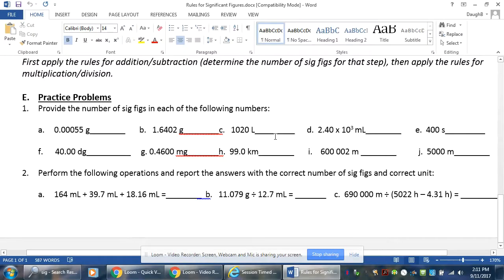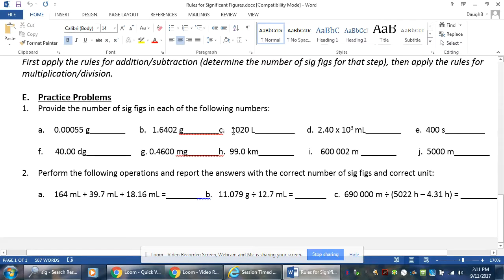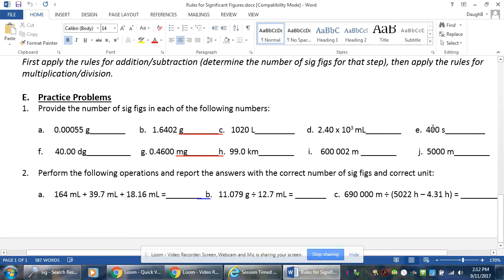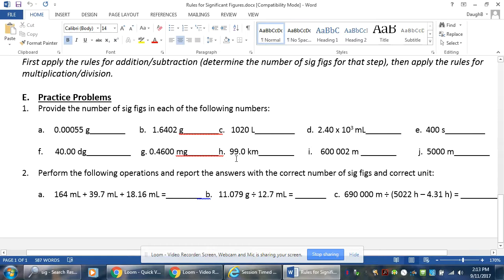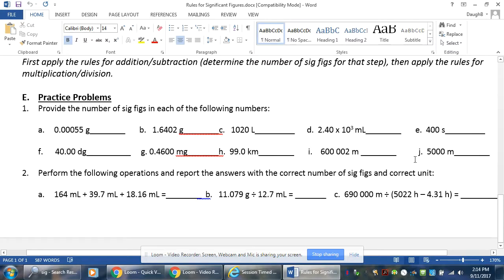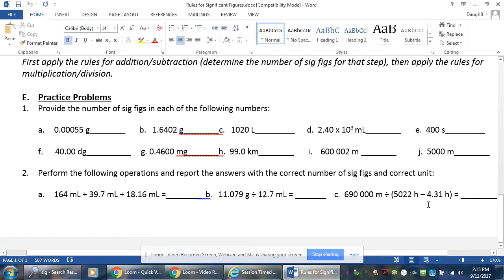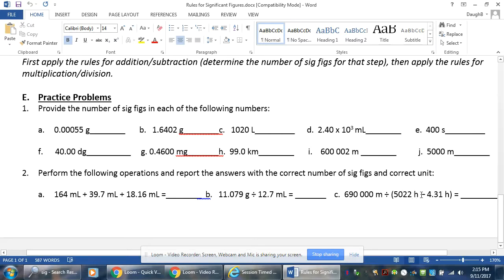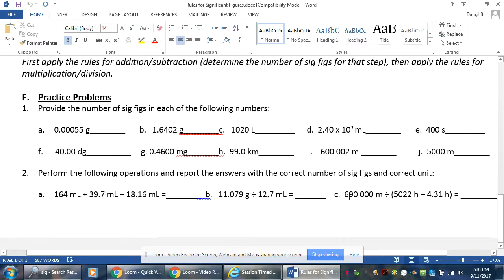Significant Figures Practice